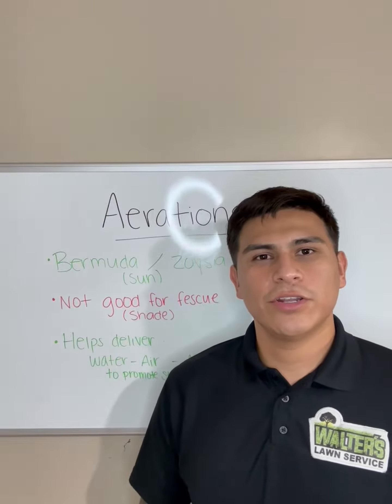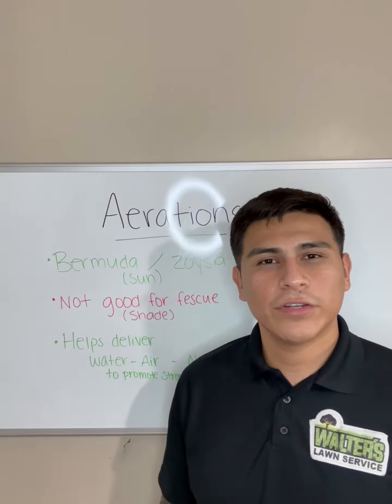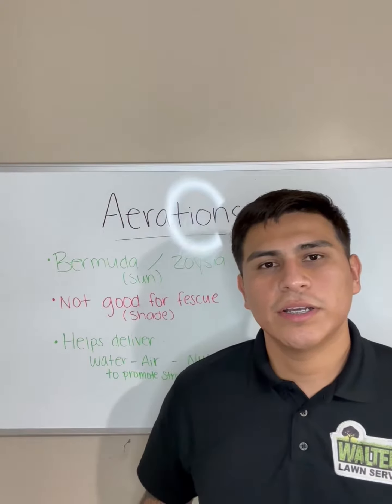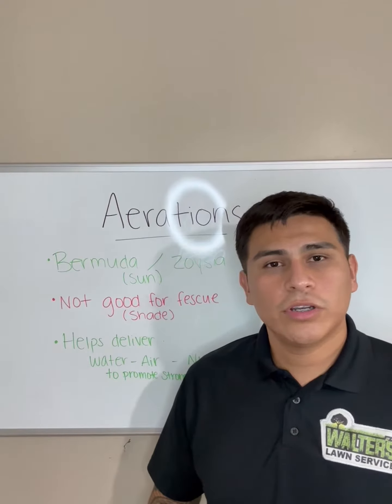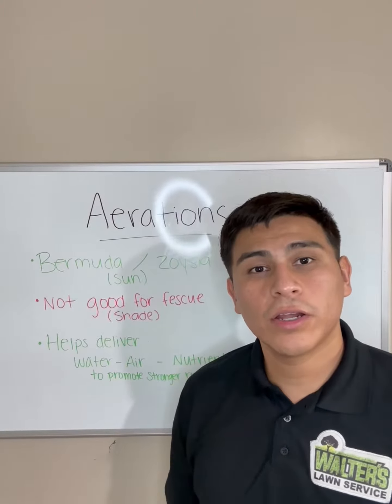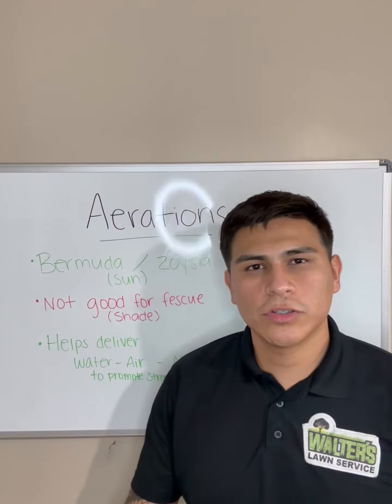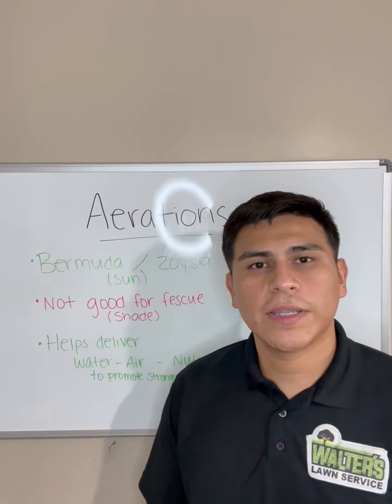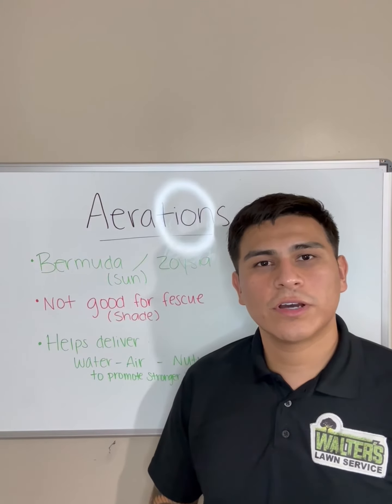Warm Season Aeration Tulsa, Oklahoma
Improve the health of you lawn with lawn aeration.

Aeration is vital to lawns longevity. The process involves perforating the soil with small, tubular holes , allowing water, air and nutrients to penetrate the roots of the grass.  This stimulates the growth of new, deeper roots and breaks up existing soil.

General rule is to aerate at least once a year depending on your soil types.

We service Bixby, Tulsa and Broken Arrow Oklahoma.